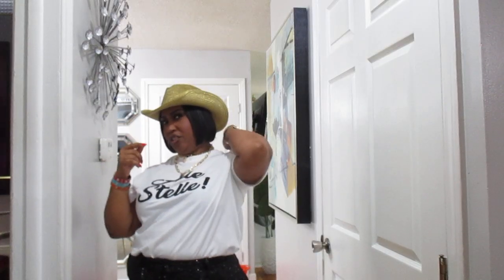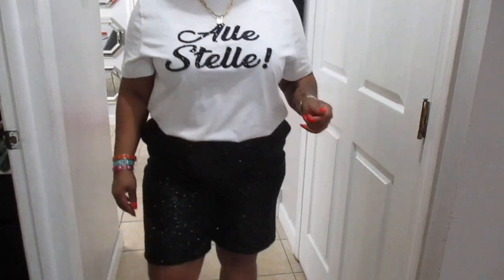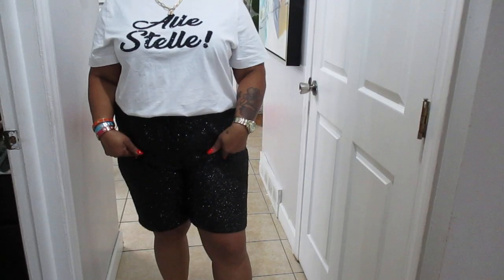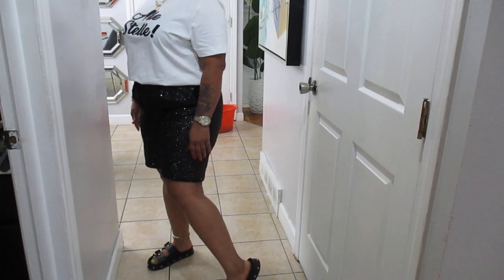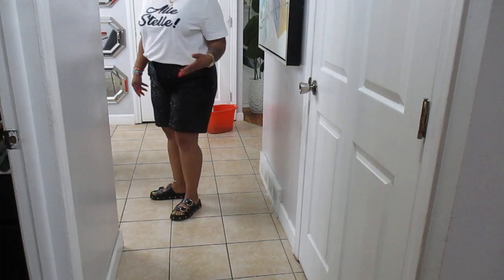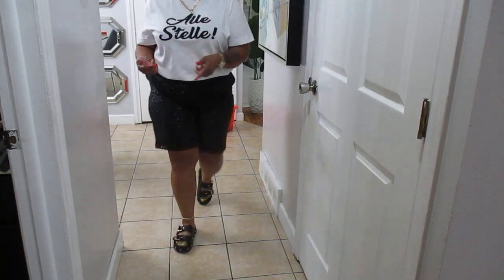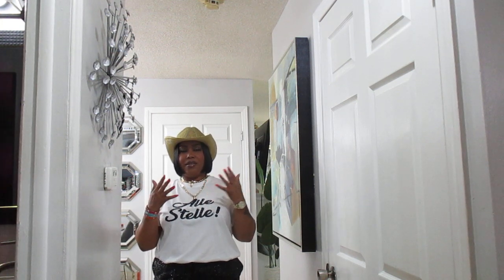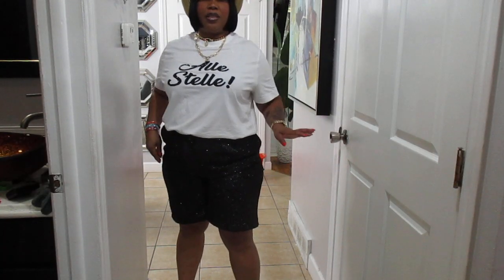2024 *Boat Ride *Detroit Metro * Dinner * Ootd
I hope that you all enjoy today’s vlog.